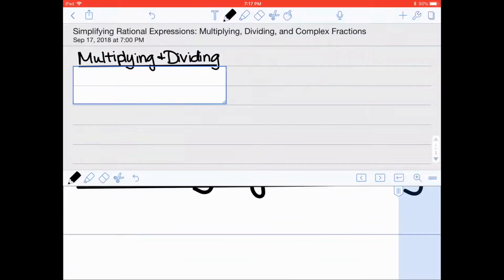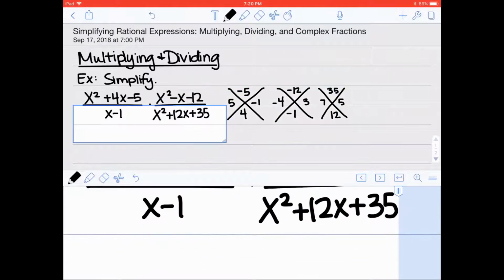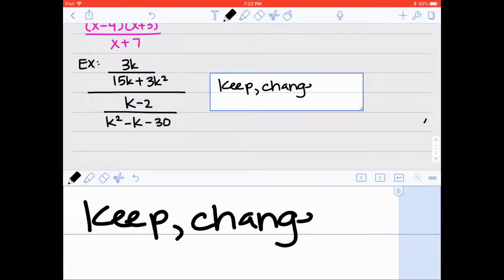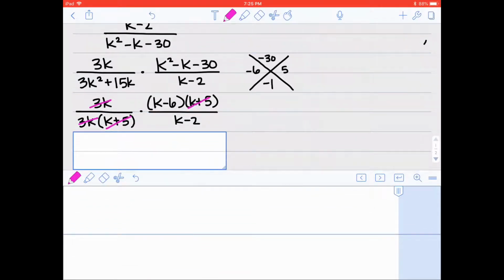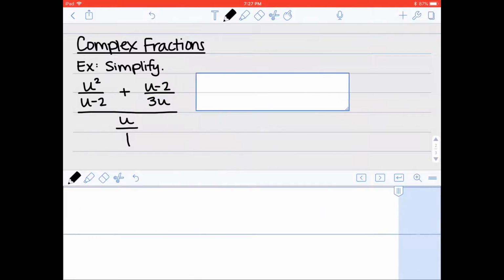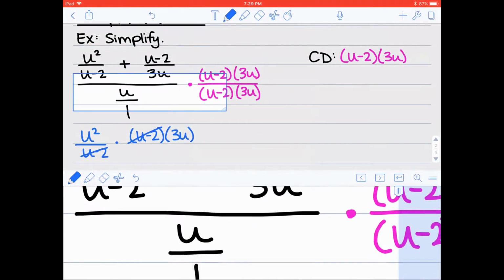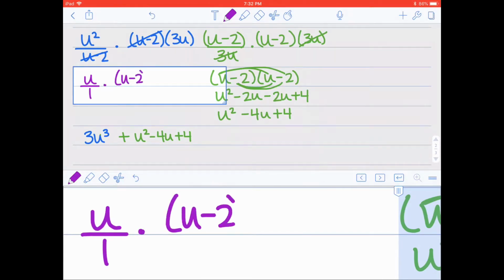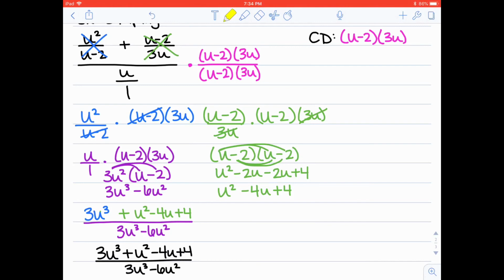Simplifying Rational Expressions: Multiplying/Dividing and Complex Fractions